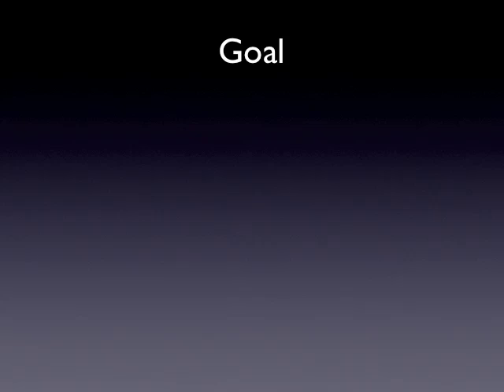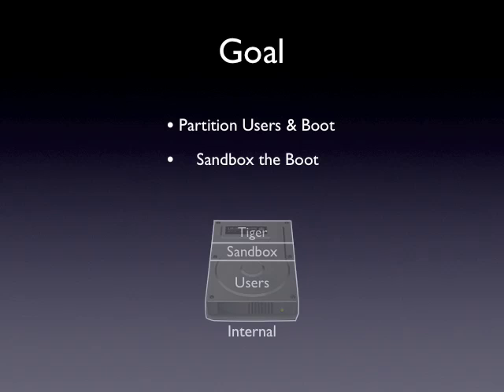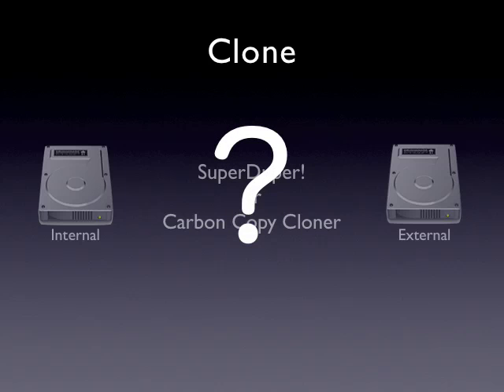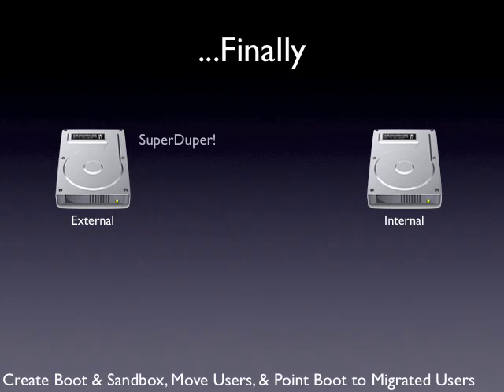Partitioning & Sandboxing Macintosh HD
Asking if it is a good idea to, and then how to Partition the Boot drive from the Users folder, and adding a Sandbox for the boot partition.